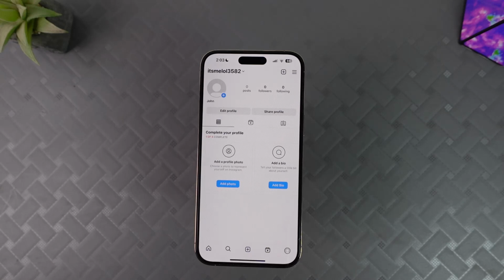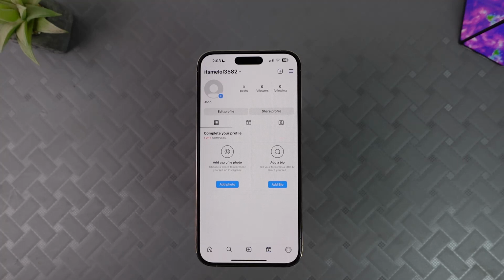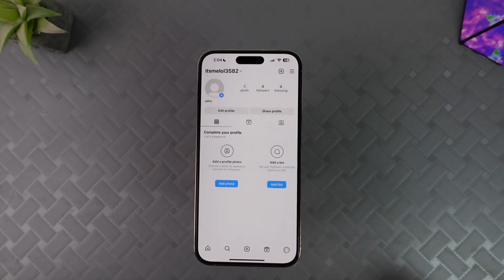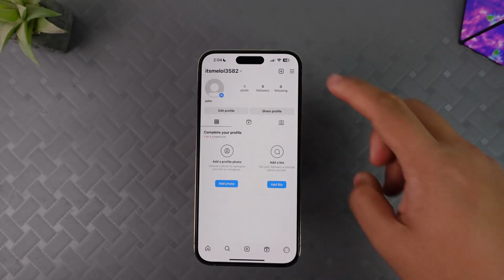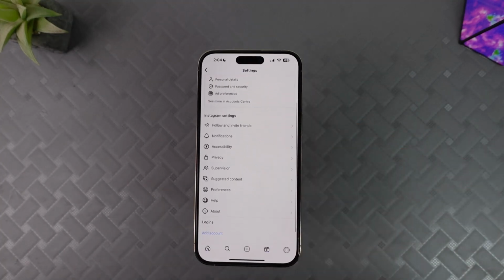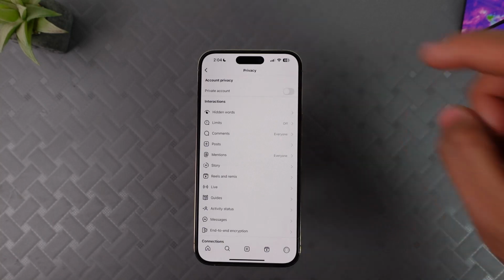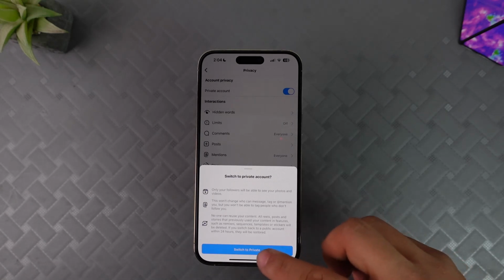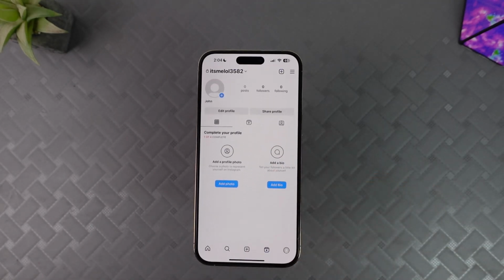How to make Instagram account private!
This video guides you in an easy step-by-step process to make Instagram account private!

Chapters / Timestamps
0:00 Intro
0:06 Explanation
0:57 Conclusion